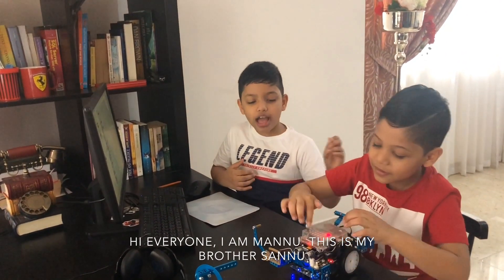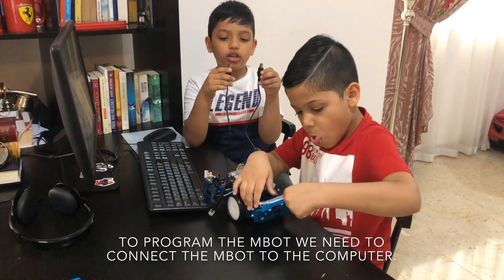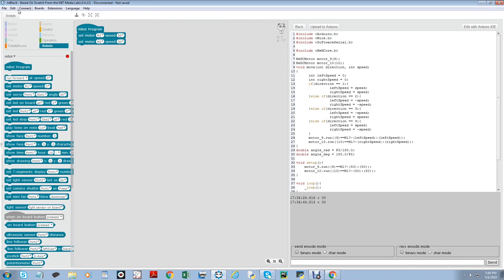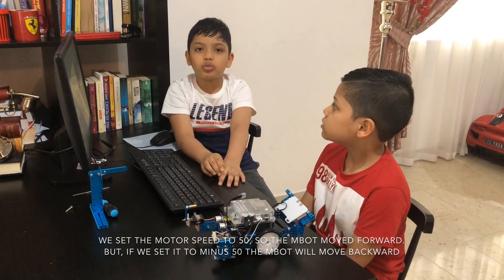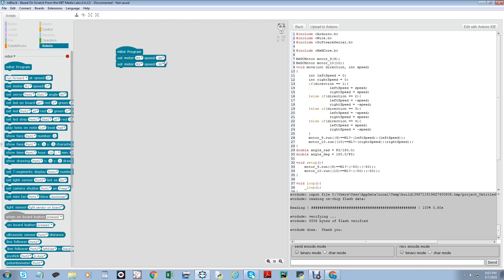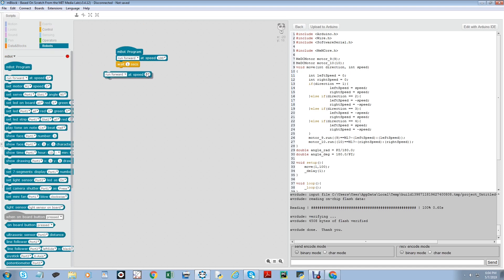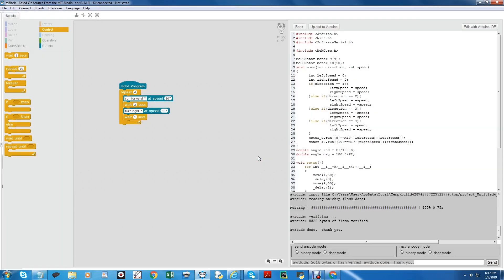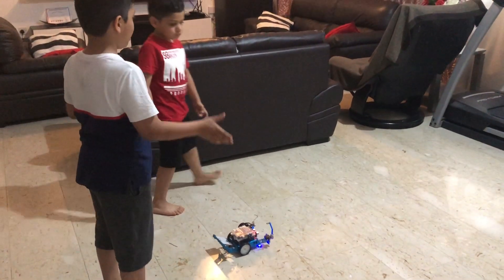mBot programming for kids Part 1: How to Program a Robot. Toy review. mBlock. makeBlock. MakeX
Programming for kids. Programmable robots. Coding is fun. STEM / STEAM Education for kids

RoboToyReviews: MBOT programming Part 1: How to Program a Robot for kids. Programming using mBlock.

Programming a robot to turn the motors.

RoboToyReviews by Mannu and Sannu

How to program an MBOT. Mbot programming for kids. How to code a robot for kids. Makeblock.
We love Makeblock. Robotics for kids.